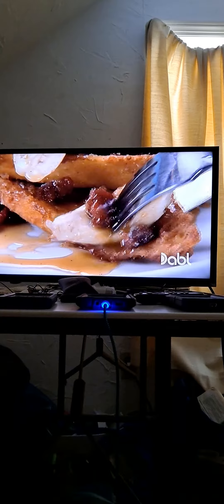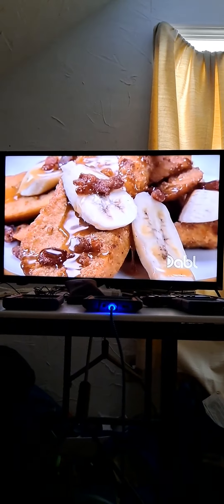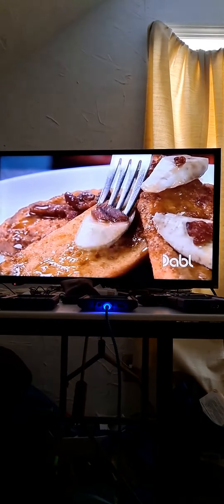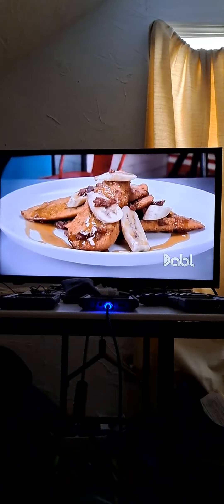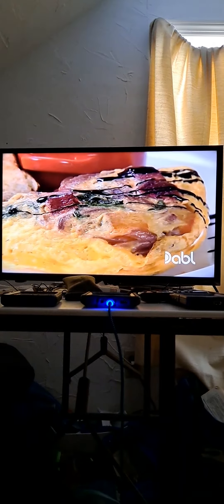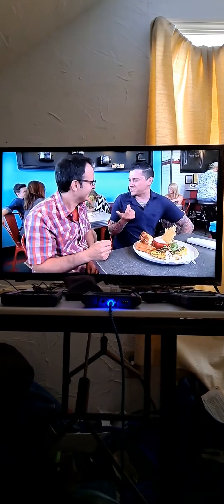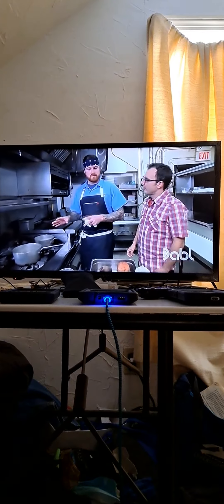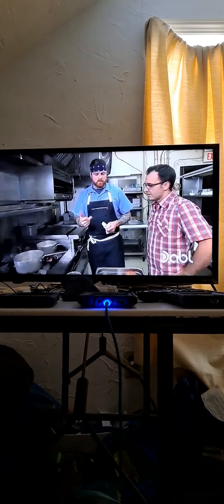You gotta eat here